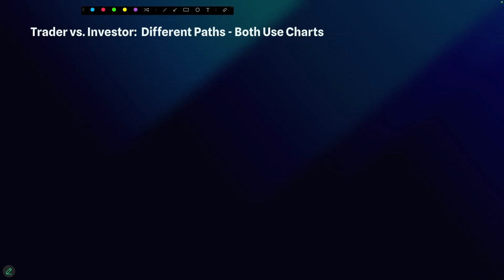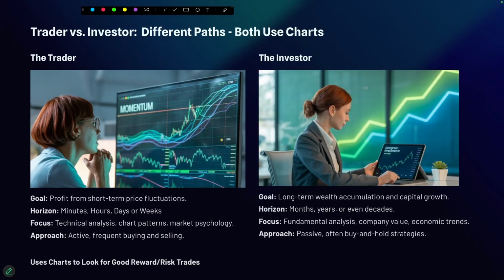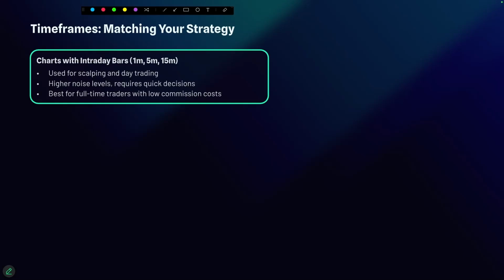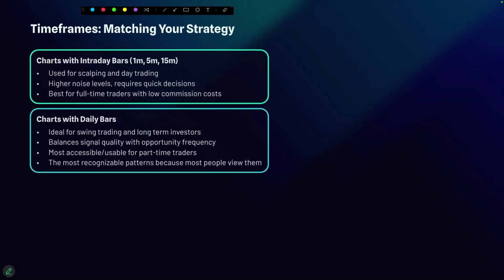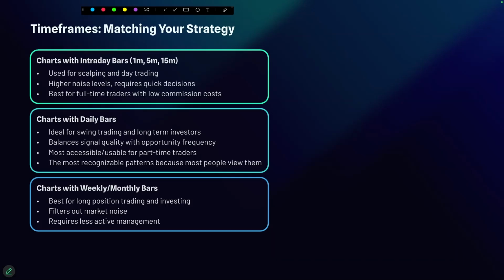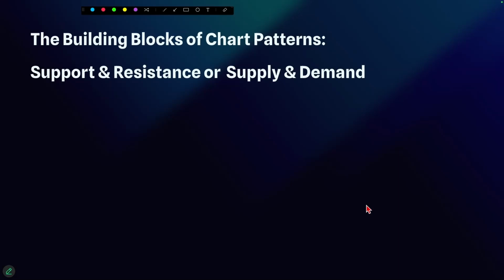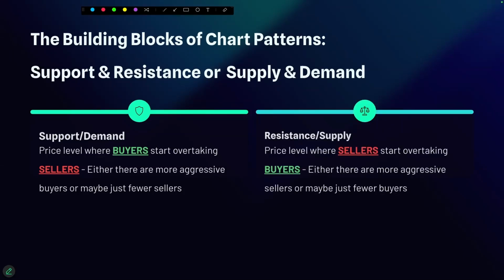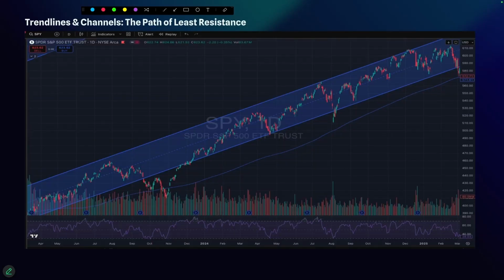Trader vs Investor - Which are you?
This session introduces the distinction between traders and investors, focusing on their different uses of **chart pattern analysis**. Understanding these differences is crucial for **investing** wisely in the **stock market**. This **trading strategy** discussion is a foundational aspect of **financial education**, and for choosing the right **stocks**.